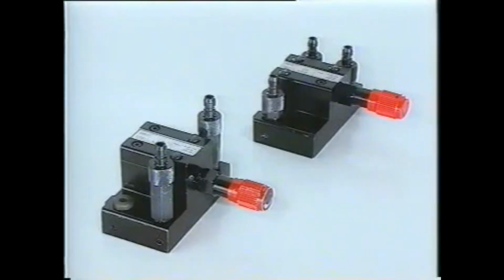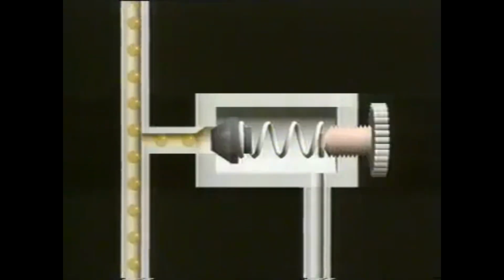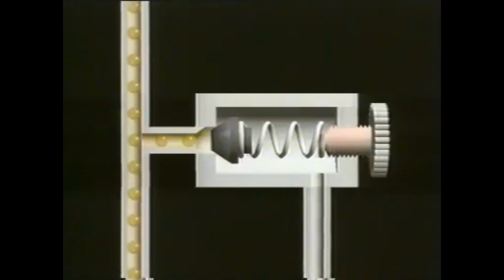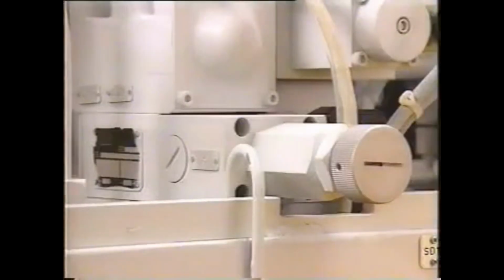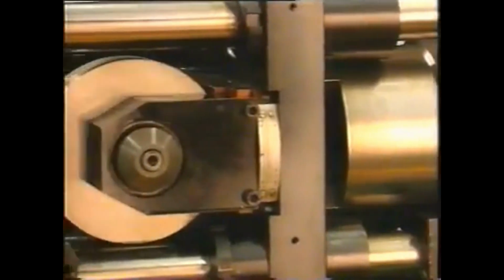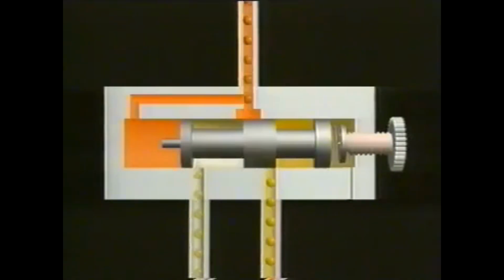Válvulas de Control de Presión | Alivio vs Reductora (2 y 3 Vías) (EN + Subtítulos ES)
⭐ ÚNETE COMO MIEMBRO DEL CANAL

Válvulas de control de presión hidráulica (explicado claro): en este video aprenderás la diferencia entre la válvula de alivio y la válvula reductora de presión, incluyendo versiones 2 vías y 3 vías. Verás cuál limita la presión máxima del sistema y cuál mantiene una presión menor en una rama, cómo se conectan en el circuito (P–T–A/B) y cuándo usar cada una para proteger componentes, estabilizar actuadores y mejorar el rendimiento.

Pressure control valves explained with real examples. In this short and very clear video, I explain relief valves and pressure reducing valves (2-way and 3-way). You’ll understand how each valve works, where it’s installed in the circuit, and how to set pressure correctly to prevent overpressure and improve system performance.

✅ In this video you’ll learn:
✔️ Relief valve: function, adjustment, and protection of pump and components
✔️ Pressure reducing valve: how it maintains a lower pressure in part of the circuit
✔️ 2-way vs 3-way reducing valves: control differences and drain/return behavior
✔️ Real applications: presses, industrial machinery, hydraulic test benches, and maintenance

🎯 Ideal para técnicos, estudiantes e ingenieros que están aprendiendo hidráulica industrial y lectura de esquemas, o que quieren ajustar presión correctamente sin errores.

⚠️ VIDEO EN INGLÉS
Activa los subtítulos en español (CC).

💬 Comentario:
¿Qué válvula usas y en qué máquina (prensa, inyectora, elevador, banco de pruebas)?

🚀 Domina la Oleohidráulica sin enredos
💻 ONLINE + 🏫 Presencial en Perú (Lima / provincias)